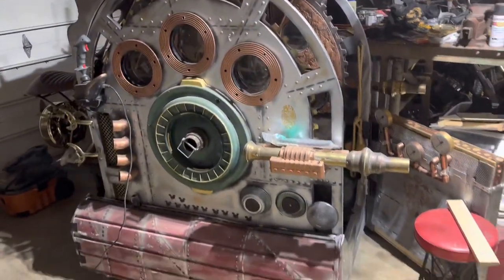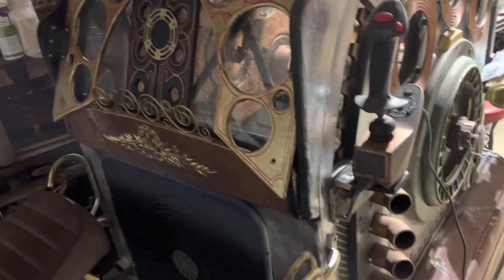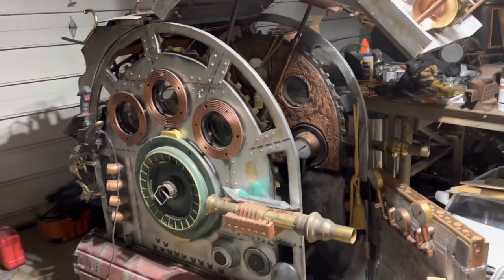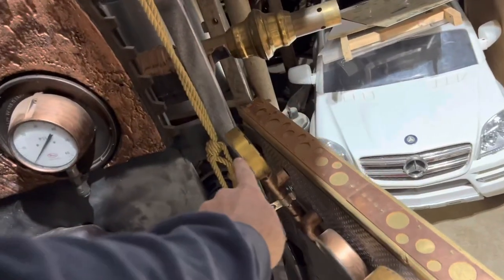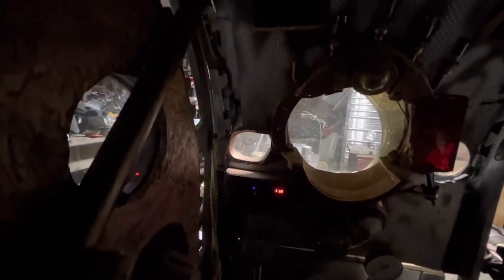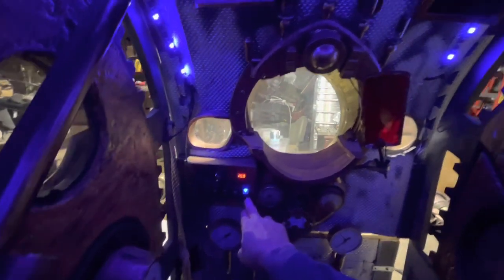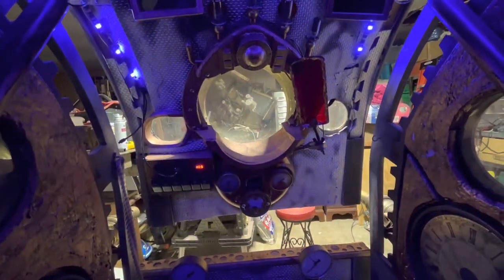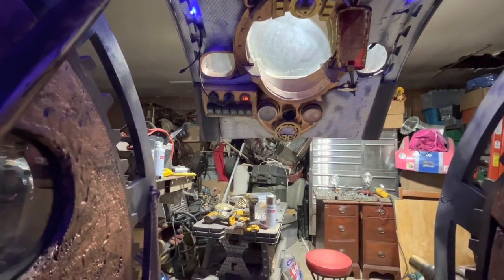VLOG 52: Steampunk Underwater Submersible Passenger Vehicle part 5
We are ready for the Atlanta Steampunk Expo 11-13 February!